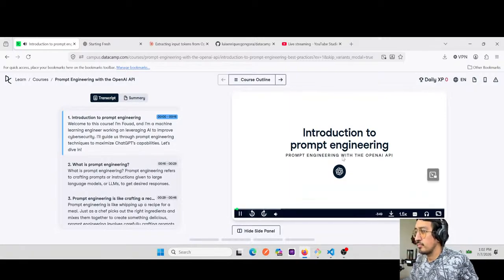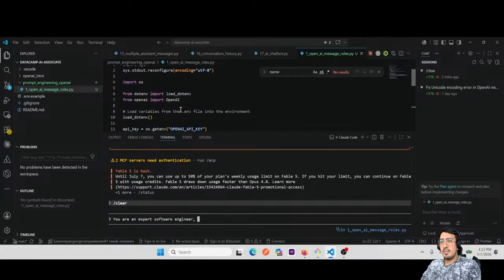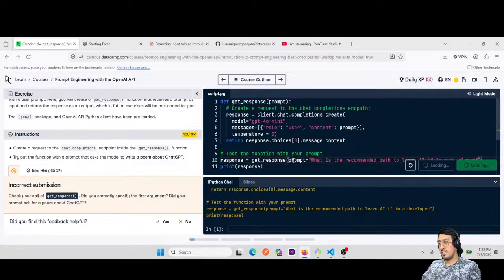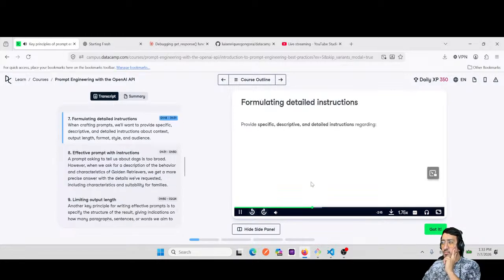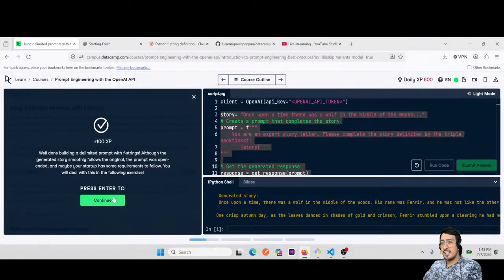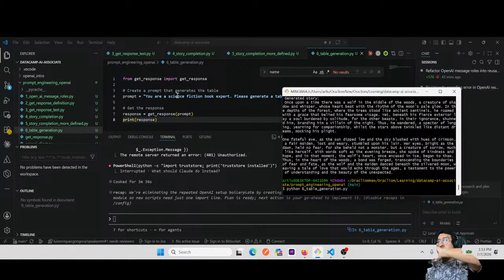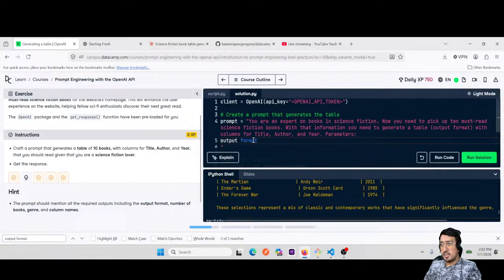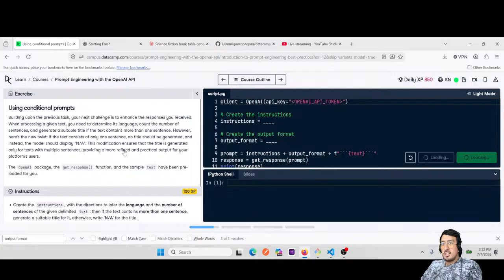Becomming AI Engineer/Scientist LIVE #3